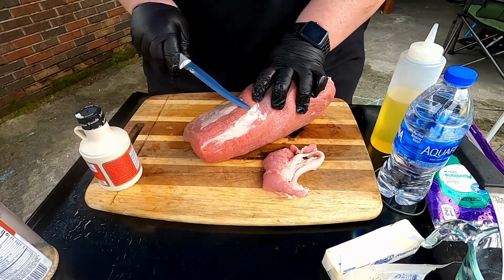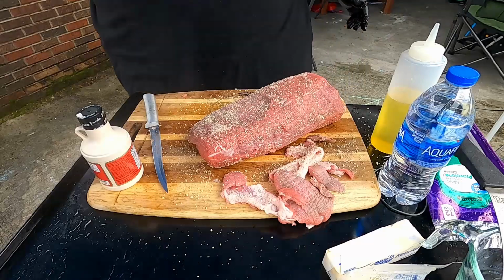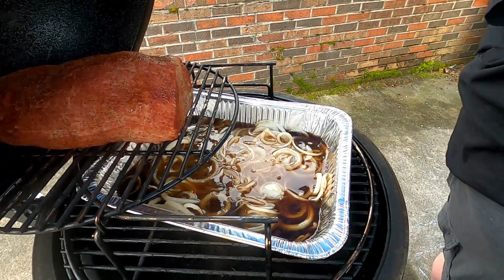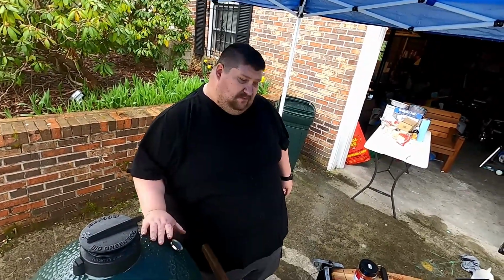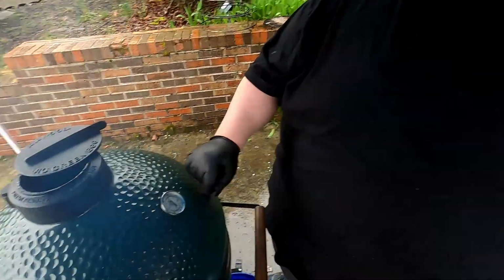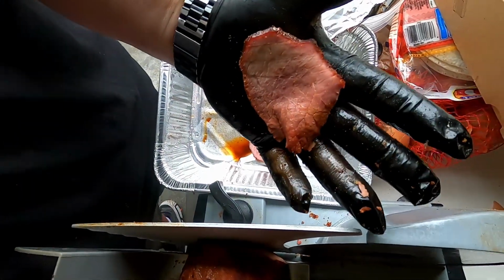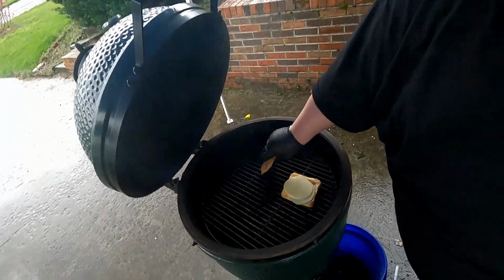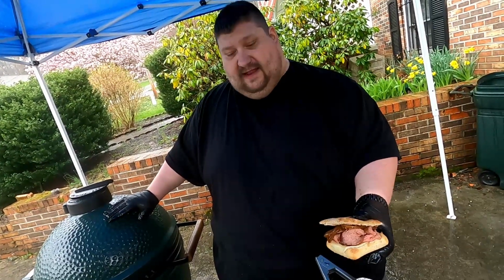French dip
smoked French dip made on the big green egg